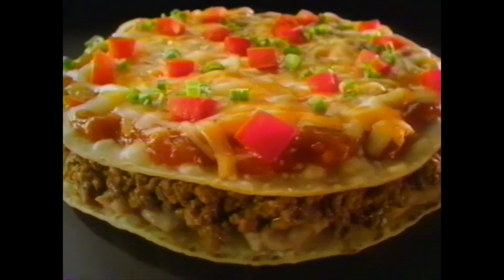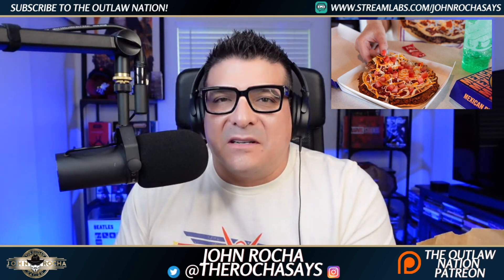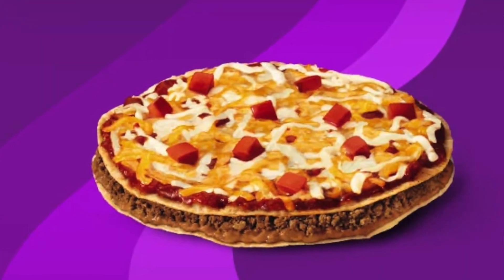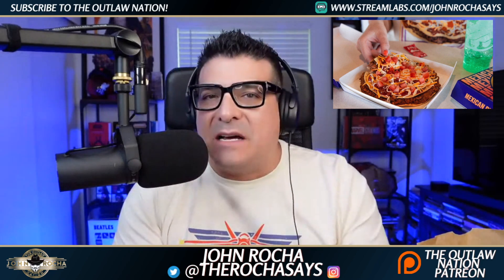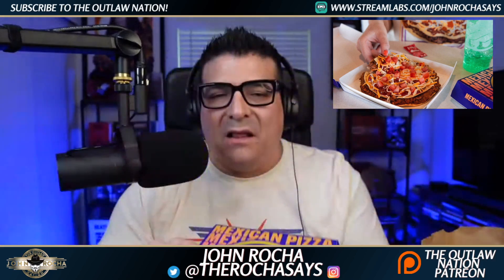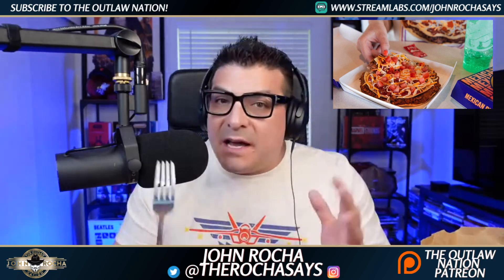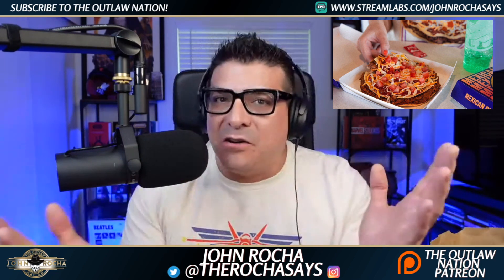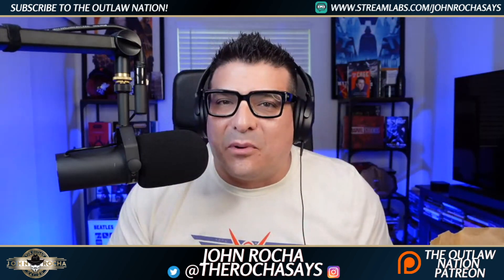TACO BELL MEXICAN PIZZA IS BACK!! | Tasting, Reaction and Review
⚠️🚨⚠️🚨TACO BELL'S MEXICAN PIZZA IS BACK!!!⚠️🚨⚠️🚨

The Mexican Pizza is BACK from Taco Bell, baby!! Taco Bell has brought back the Mexican Pizza into its stores. The much beloved food item was removed from the menu  unexpectedly back in 2020. Now the Mexican Pizza is back with a new shell and a new flavor. The Outlaw John Rocha is here with a special unbagging and  eating video  reviewing and analyzing the new Mexican Pizza from Taco Bell. People love Taco Bell and the many foods they make whether it's lunch time or fourth meal time. From tacos to burritos to nachos to Crunchwrap Supremes to Doritos Locos tacos and more!

Taco Bell's Mexican Pizza is OUT NOW!